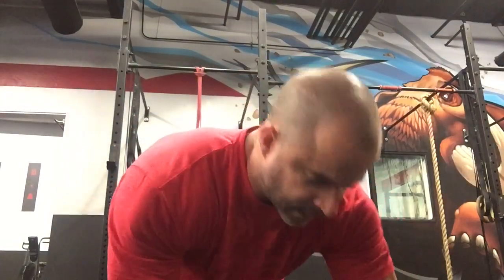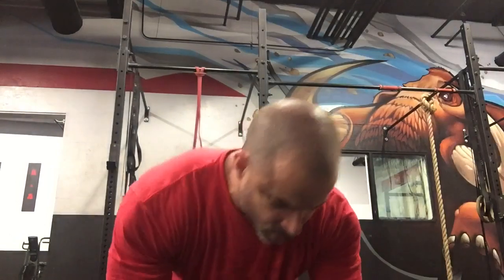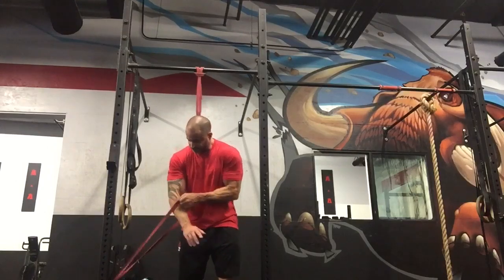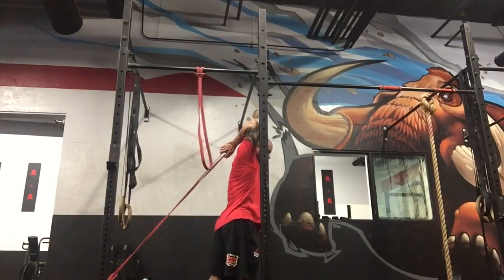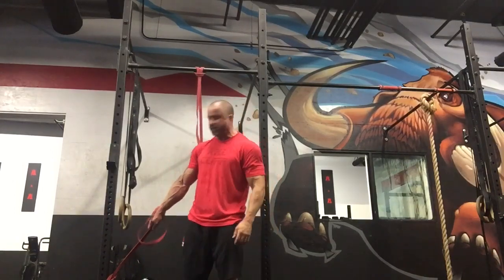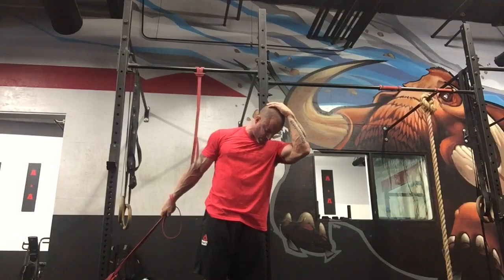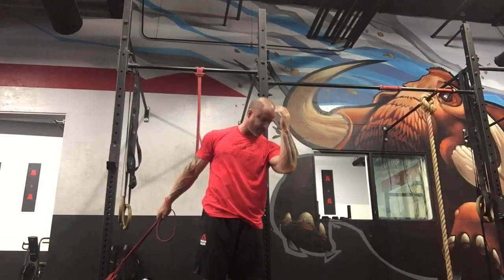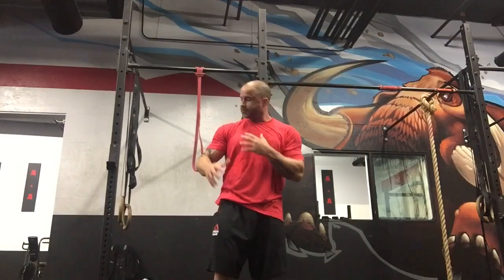Fix that Shoulder Pain and Recover Overhead Position | Trevor Bachmeyer | SmashweRx